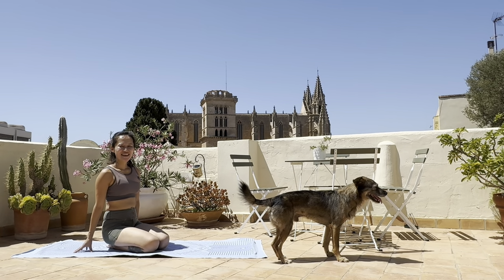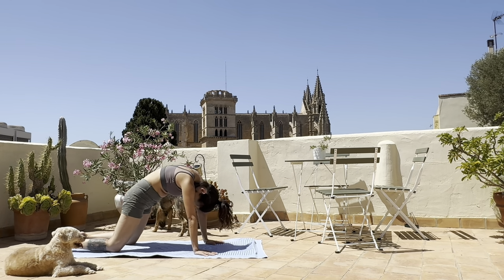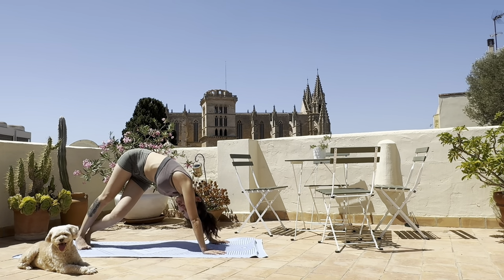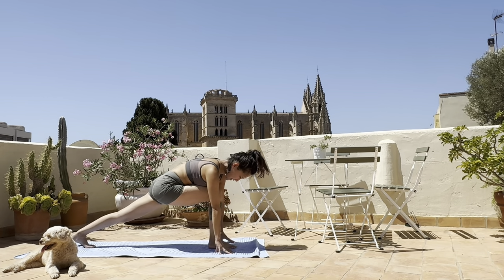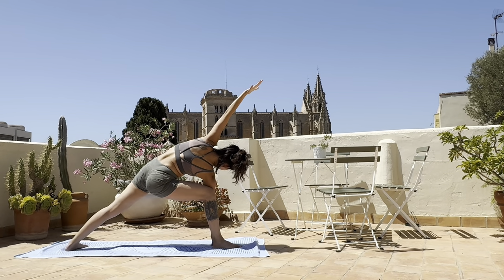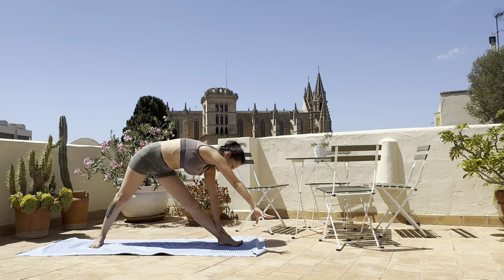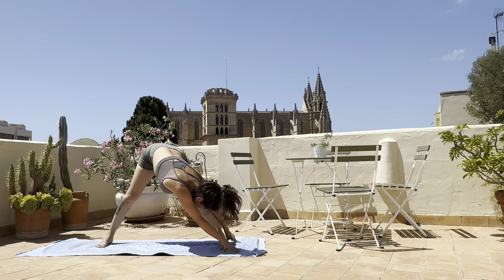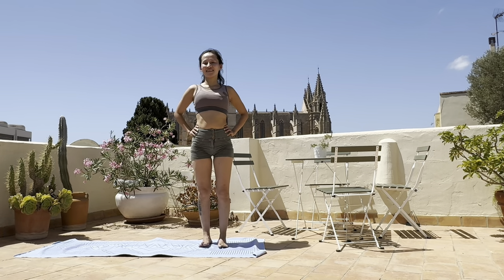10Min Energetic Morning Yoga Flow | July Series